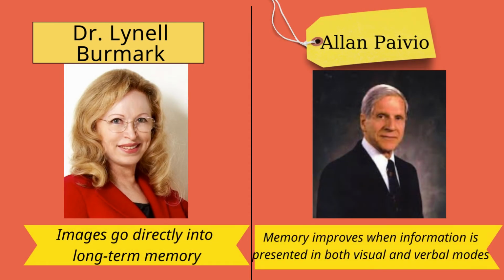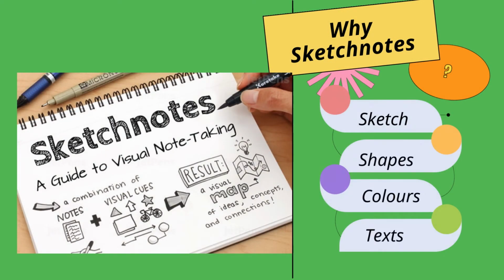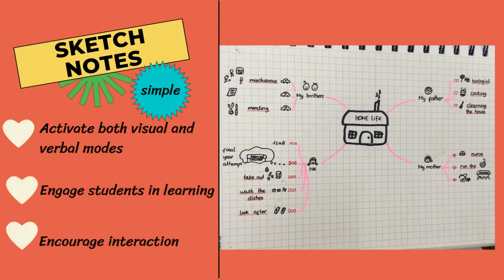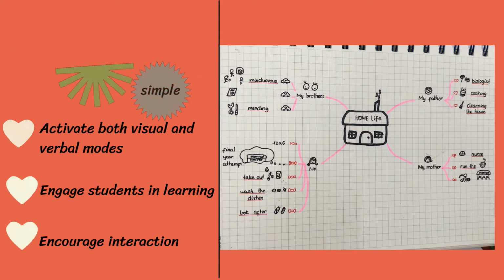Hứa Thị Hồng - THPT Lục Ngạn số 2 (Thi Biện pháp nâng cao chất lượng giảng dạy)